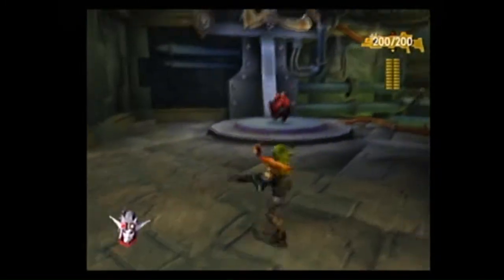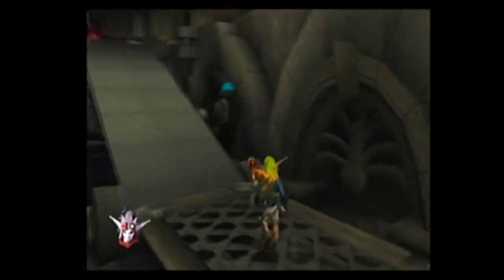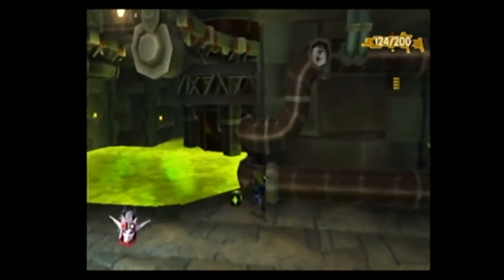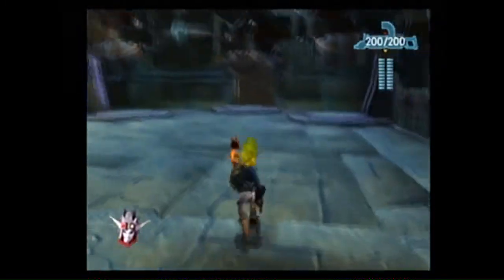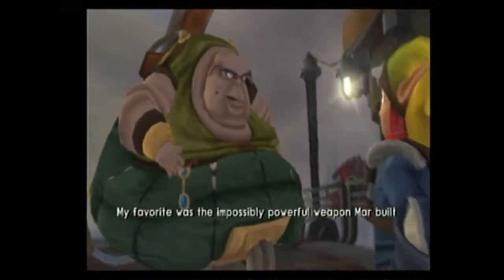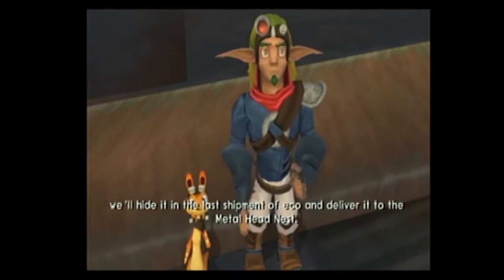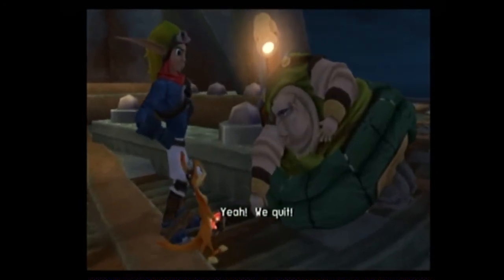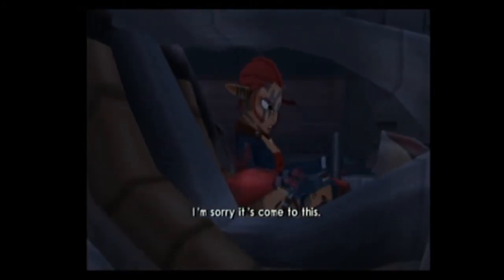Let's Play! Jak II - Episode 33: "Electric Cruise"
We face my least favorite character...ever...